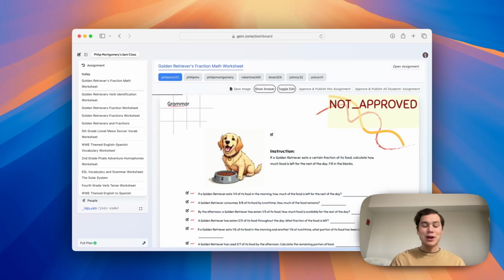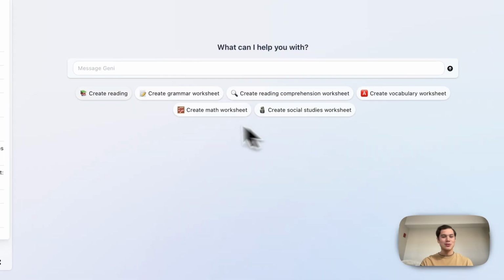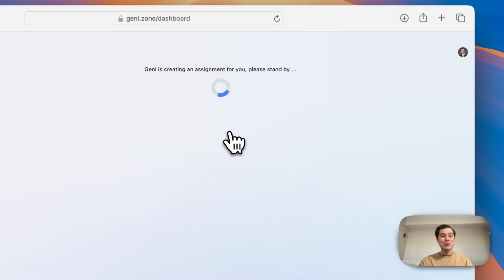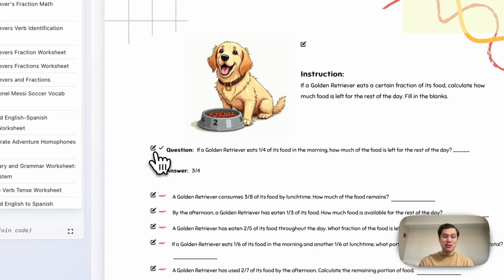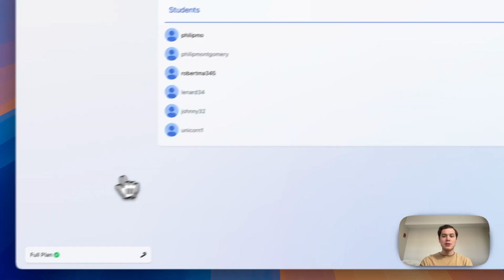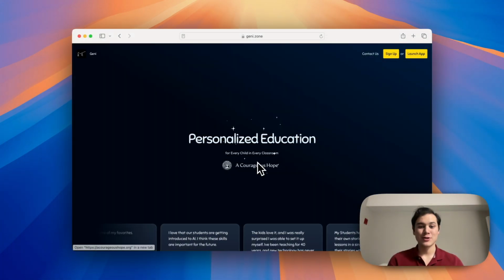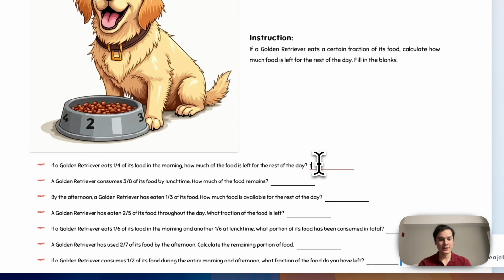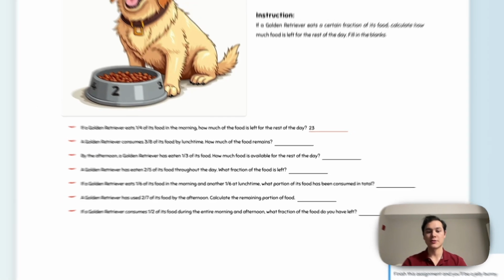Geni Full Tutorial